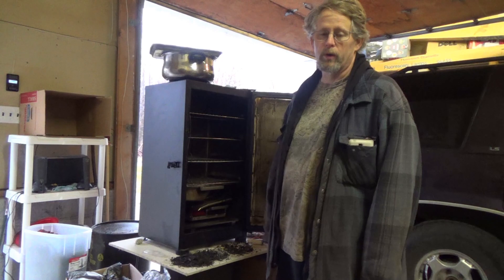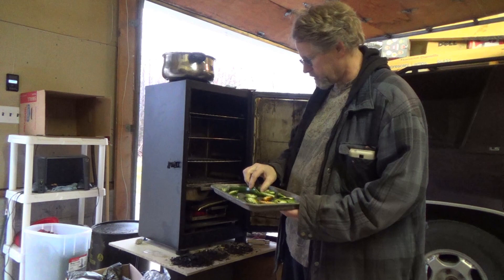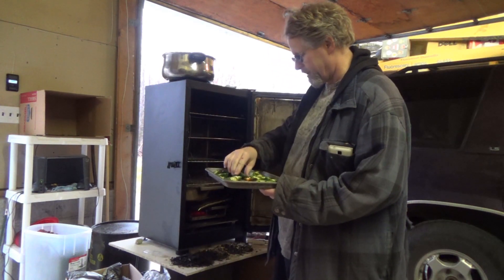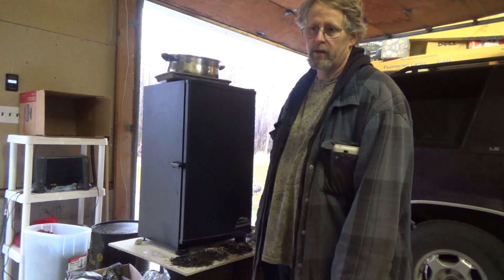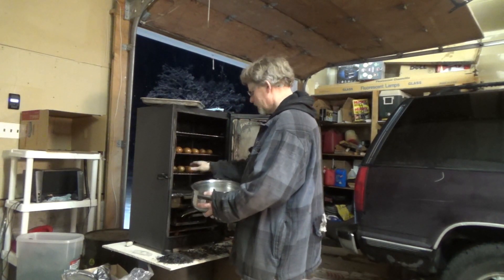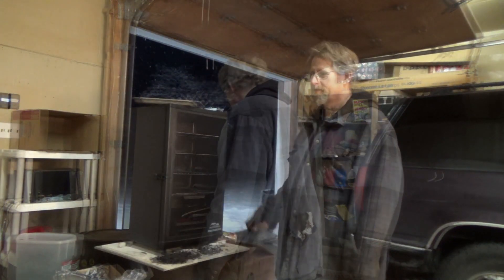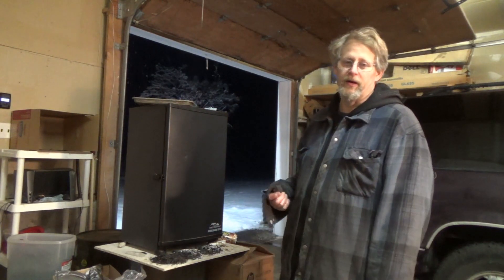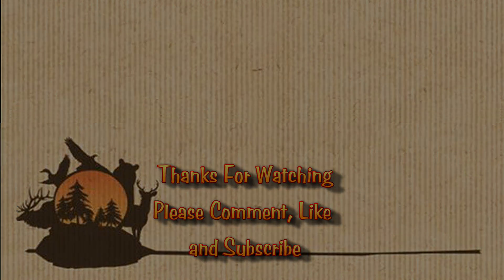Hickory Flavored Hard Boiled Eggs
I smoked some hard boiled eggs and Jalapenos for a Halloween party at my work. Using hickory chips I made Hickory Smoked Deviled eggs. This video covers me smoking the eggs and Jalapenos. You all should know how to make Deviled Eggs, so this video does not cover that.